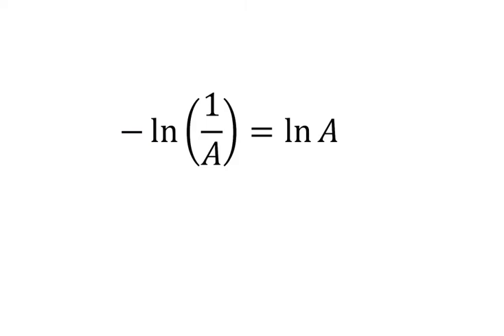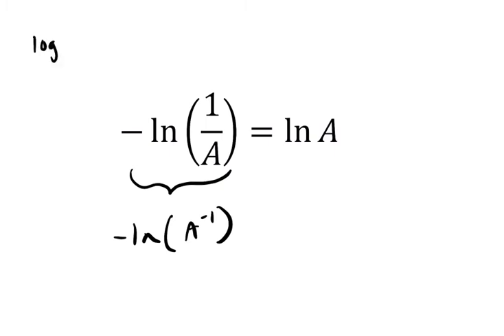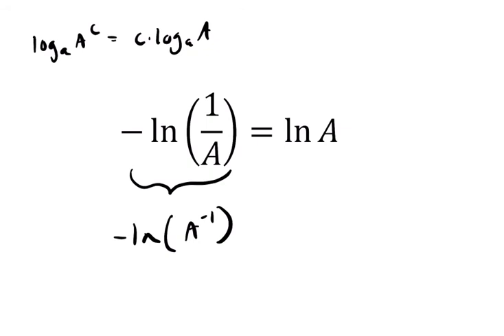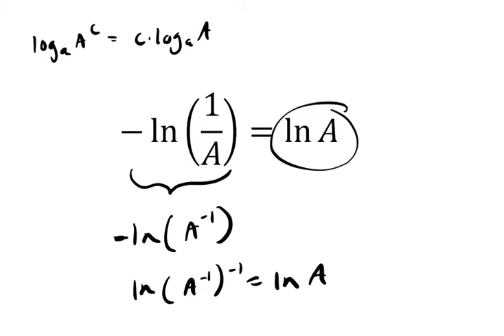Log True or False 10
A law of logarithm example.